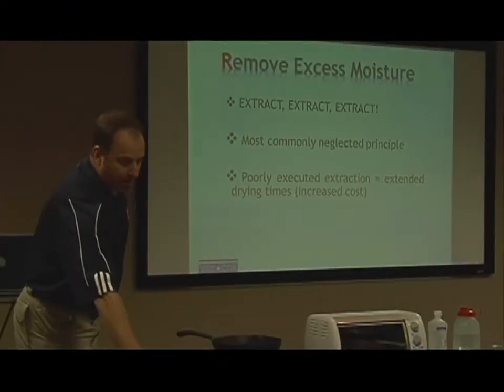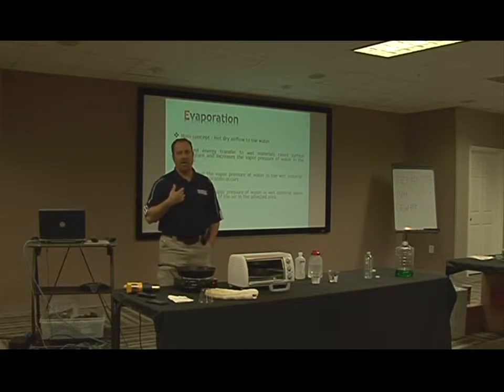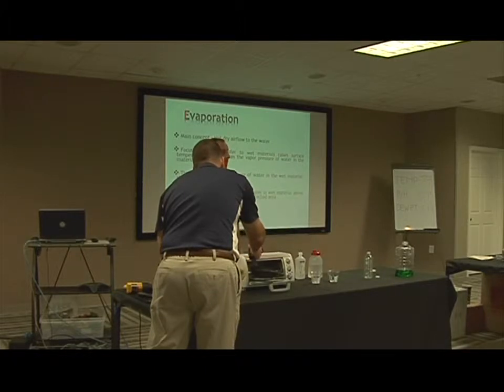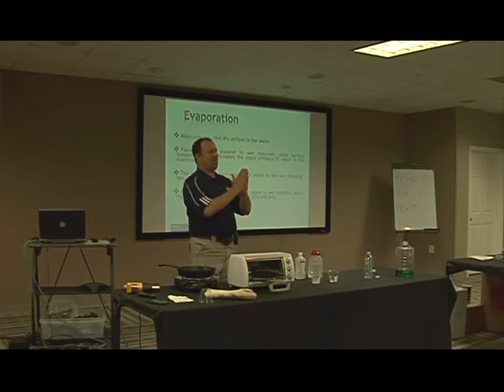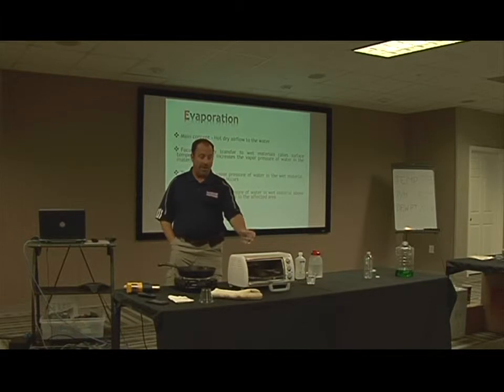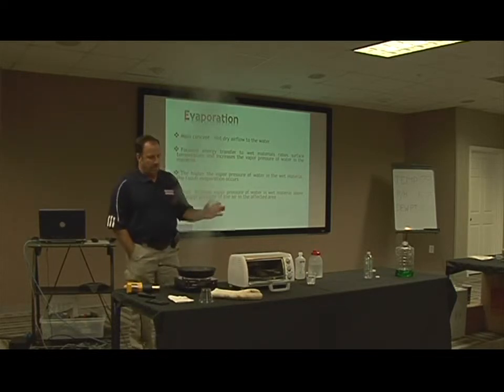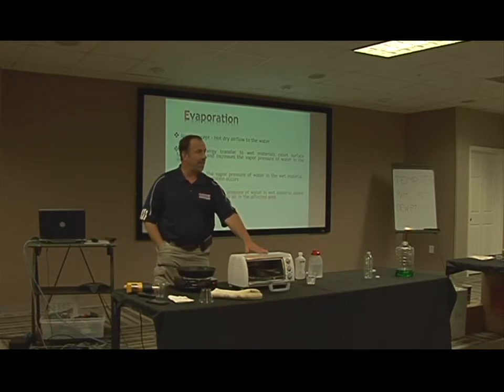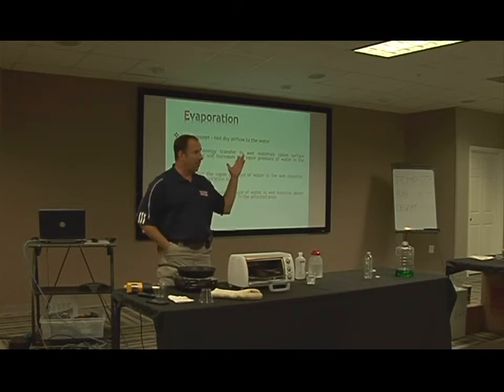The Science of Applied Structural Drying: Part 8 Evaporation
After you remove the excess moisture, you need to get hot dry air to the water. The goal is to increase the vapor pressure of the water in wet material above the vapor pressure of the air in the affected area. This causes evaporation.